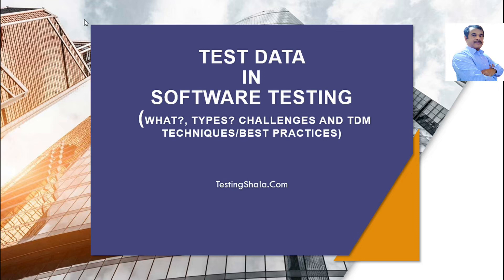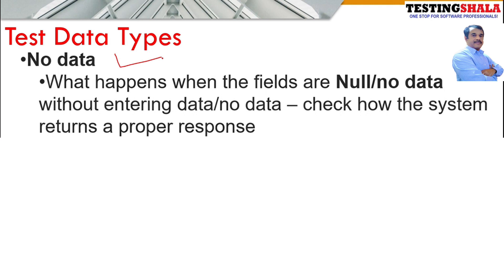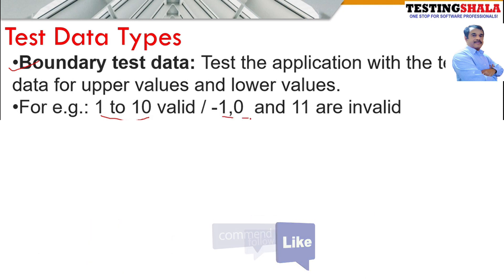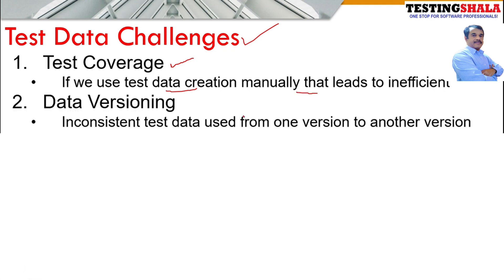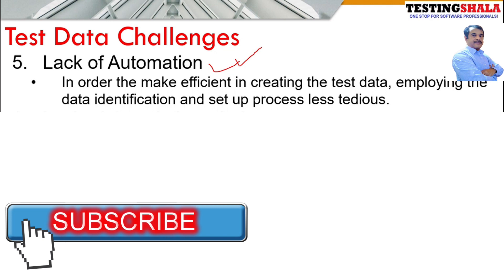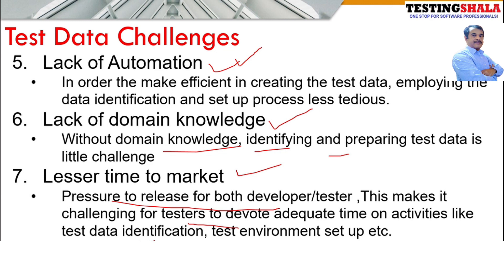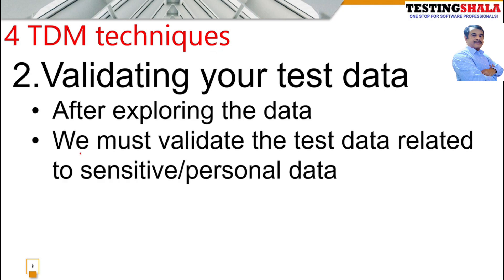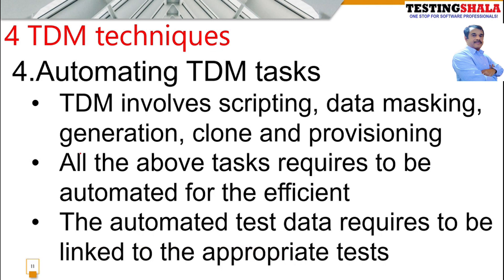test data in software testing (test data types, challenges and TDM techniques) testingshala